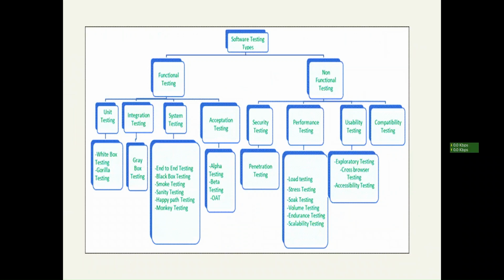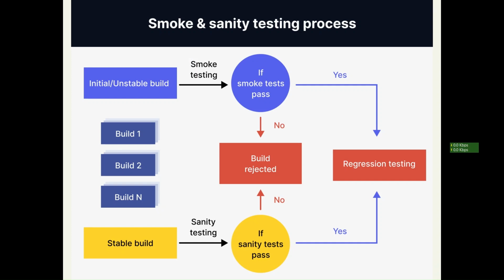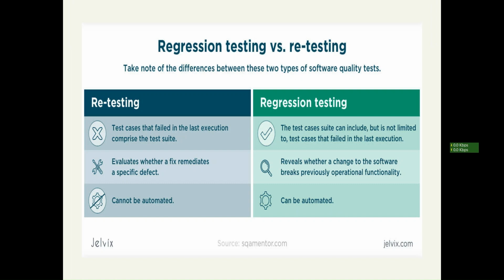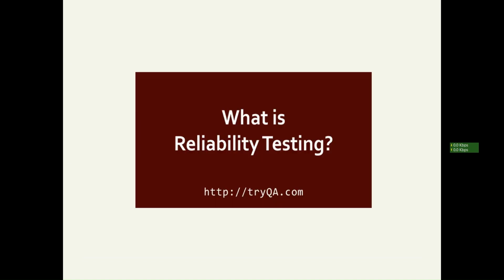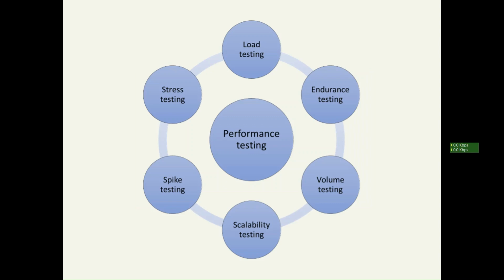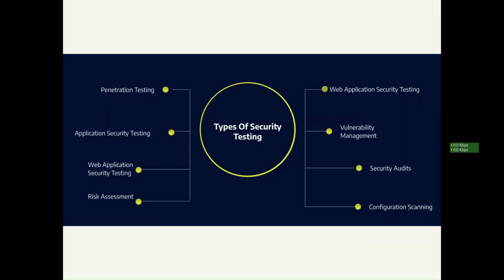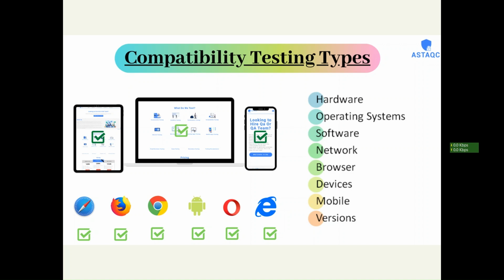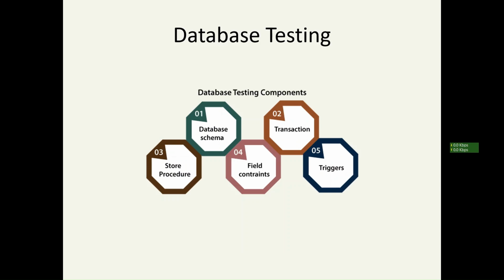Manual Testing |Types of Testing |Part 5|JS Testing Academy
Manual Testing |Types of Testing  |Part 5|JS Testing Academy | Joshi Franklin

Testing is a crucial part of the software development lifecycle, ensuring that the application is reliable, secure, and performs as expected. Various types of testing are performed at different stages of development to achieve these goals. Here are the main types of software testing:

1. Functional Testing
Unit Testing: Verifies the functionality of individual components or modules of the software.
Integration Testing: Ensures that different modules or services used by your application work well together.
System Testing: Tests the complete and integrated software to evaluate the system's compliance with its specified requirements.
Sanity Testing: Checks the basic functionality of the application to determine whether it is reasonable to proceed with further testing.
Smoke Testing: Verifies that the critical functionalities of the software are working fine.
User Acceptance Testing (UAT): Validates the end-to-end business flow. It verifies whether the system meets the business requirements and is ready for use by the end-user.
2. Non-Functional Testing
Performance Testing: Determines how a system performs in terms of responsiveness and stability under a particular workload.
Load Testing: Checks the application's ability to perform under expected user loads.
Stress Testing: Evaluates the application's performance under extreme conditions.
Endurance Testing: Ensures the system can handle the expected load over a long period.
Spike Testing: Tests the system's reaction to sudden large spikes in the load generated by users.

CHANNEL: @jstestingacademy